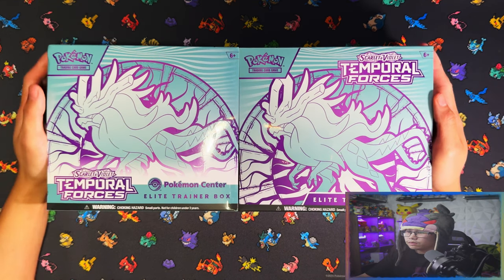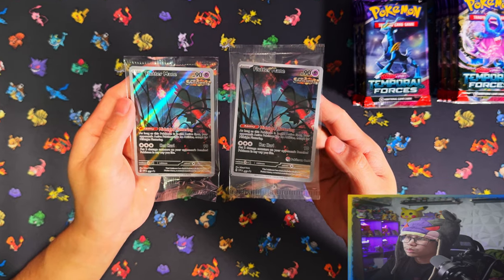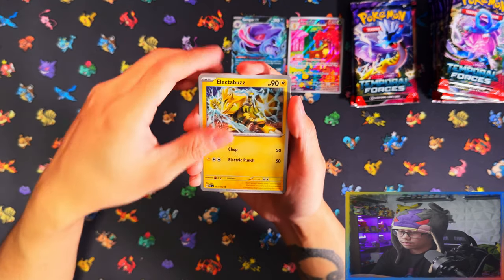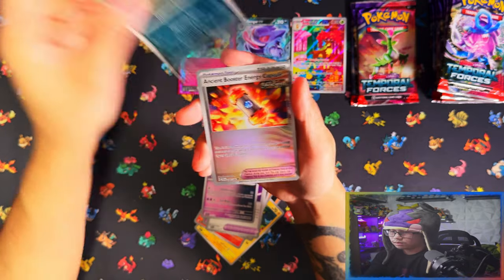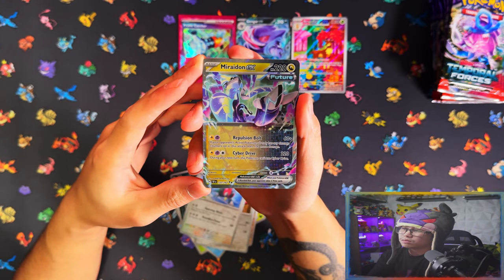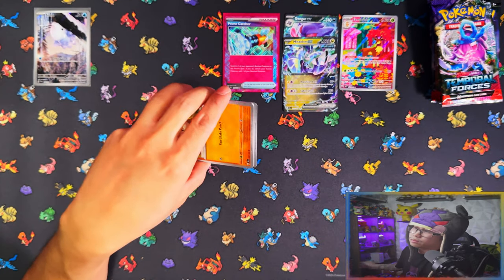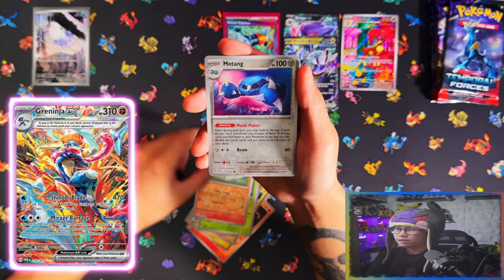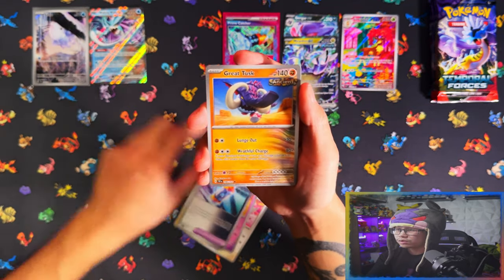Temporal Forces Pokemon Center ETB VS Regular ETB Part 2 (Walking Wake). *OPENING*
In this video i am opening Temporal Forces Pokemon Center ETB VS Regular ETB Part 2 (Walking Wake).
This is the 7th expansion of the Pokemon TCG (Scarlet & Violet): Temporal Forces.